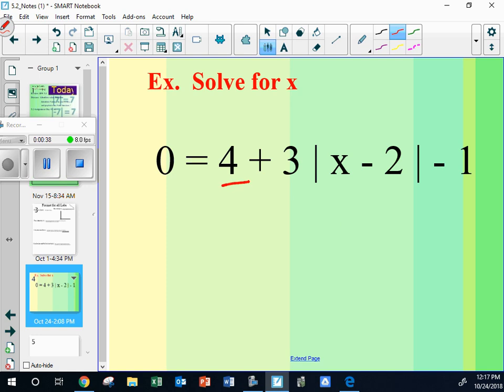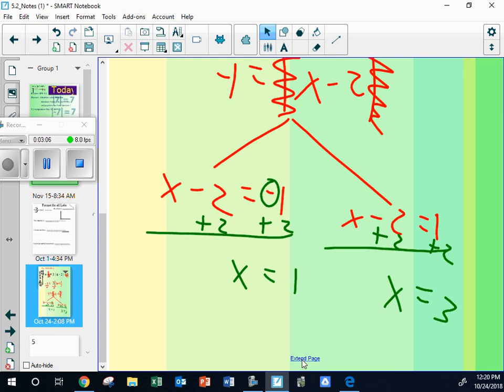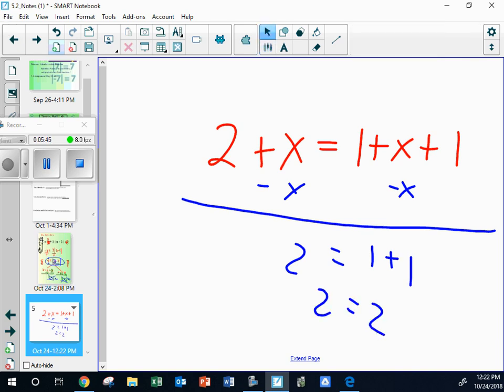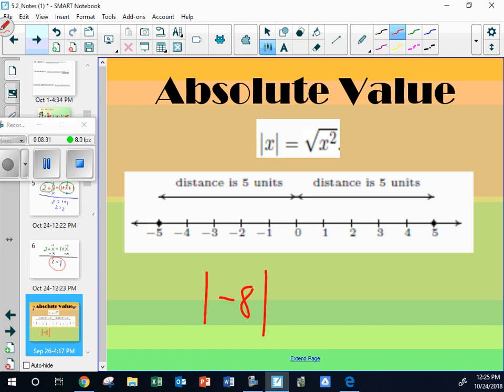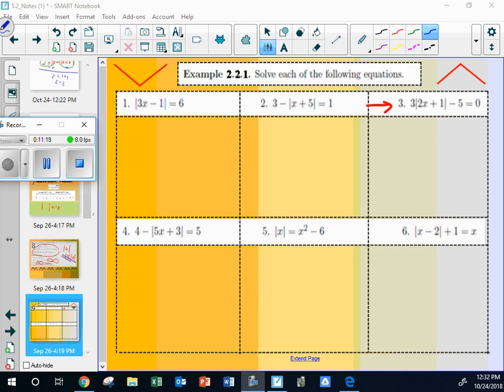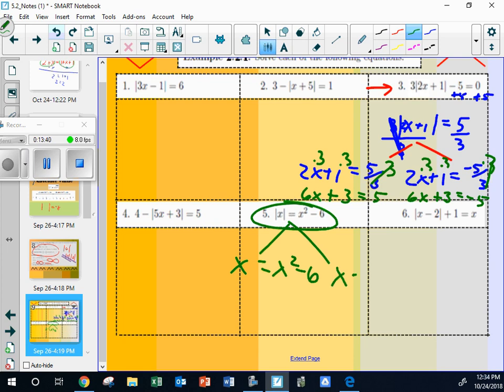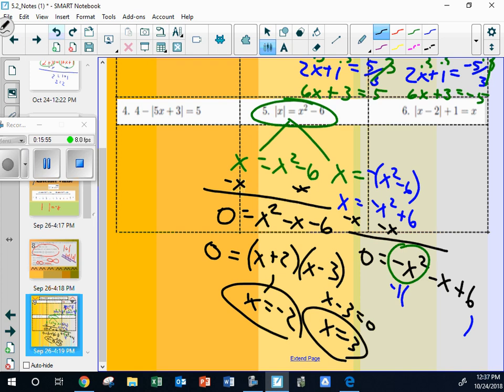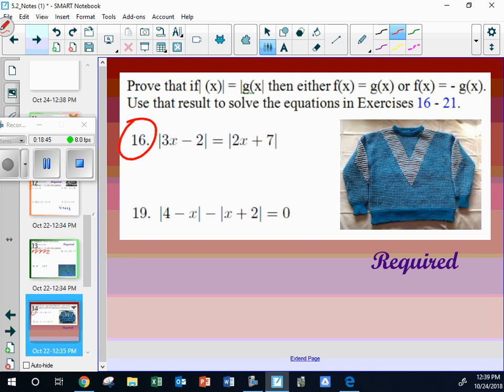October24 HPC Absolute Values with quadratics